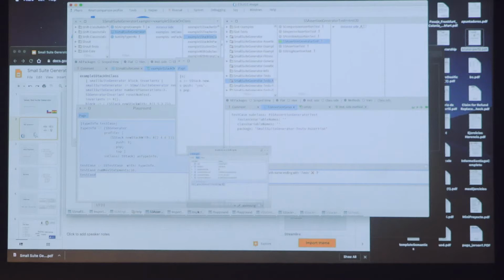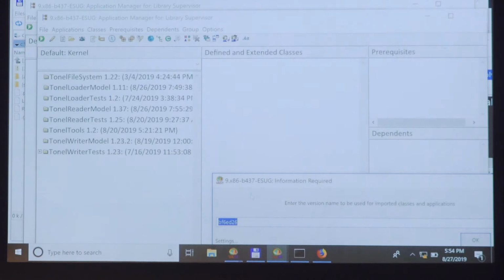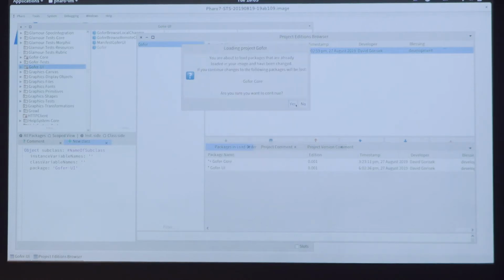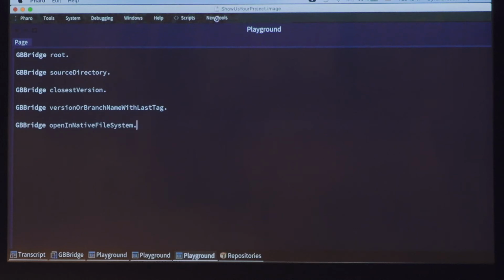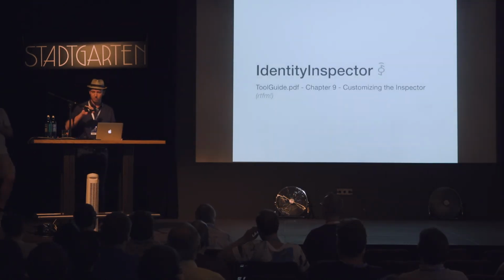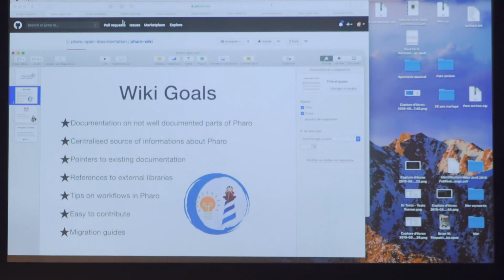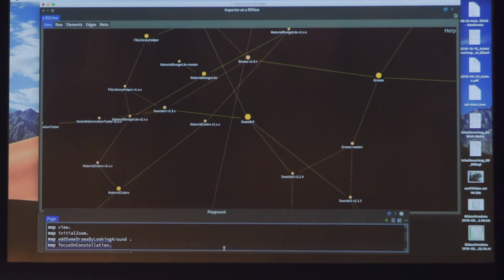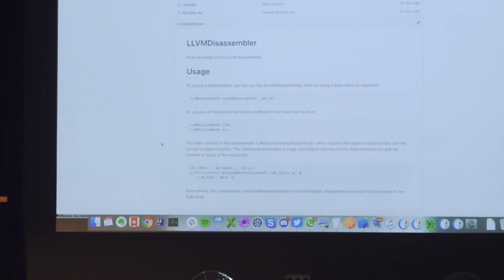Show Us Your Projects! Session 1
from ESUG 2019, Cologne, Germany

"Show Us Your Projects!" is an informal session where everyone can show their latest fun projects they are working on.